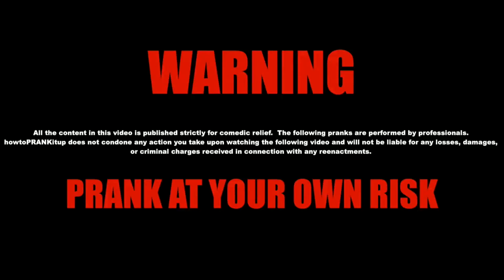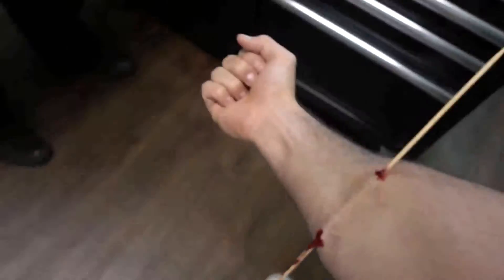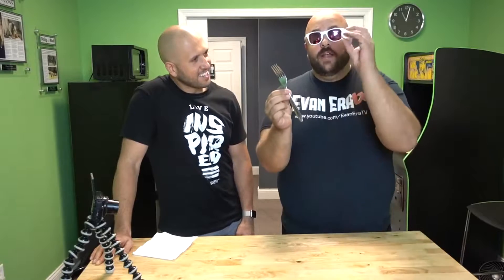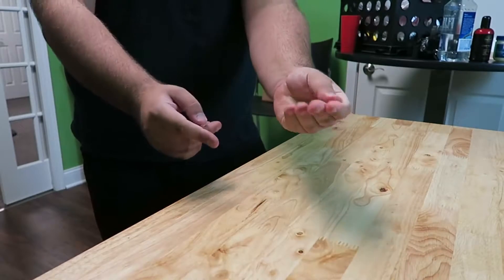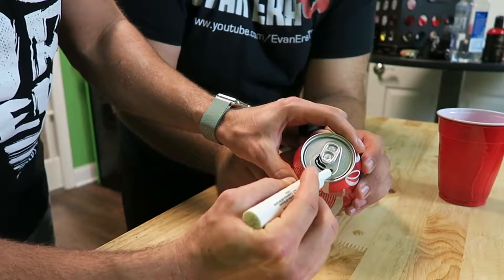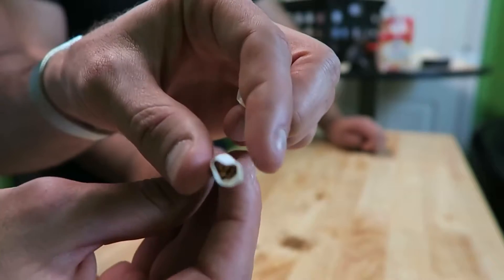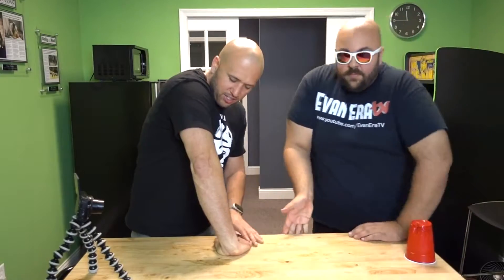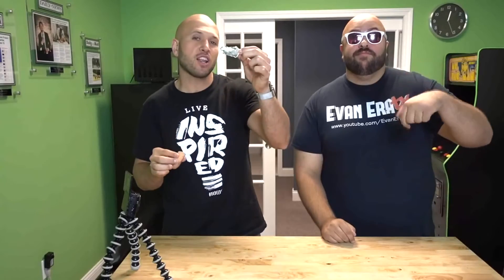Top 10 magic tricks 2016 - Most amazing magic trick ever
Funny Vines is the world’s number one source for Magic, Funny ,fail compilations and hilarious videos.
Powered by submissions from the awesome people Funny Vines delivers the best epic fails, funny animals videos and pranks from around the world, every single week.
Try not to laugh when you watch our top fails of the month, seasonal specials, and, of course, the Funny Vines has got you covered for your daily dose of the viral comedy videos that will make you laugh.